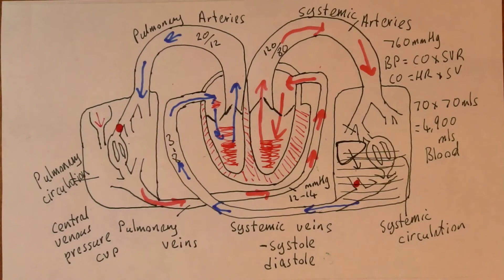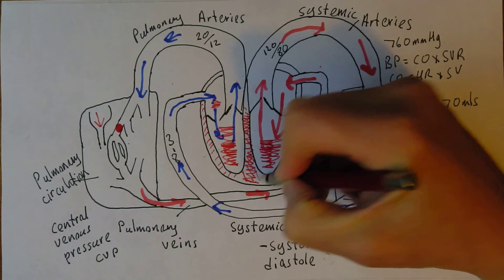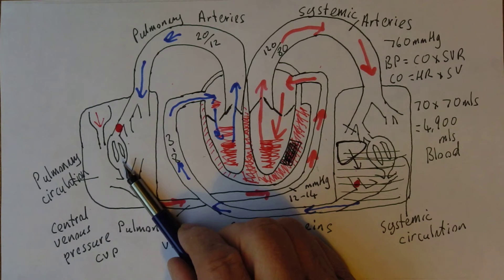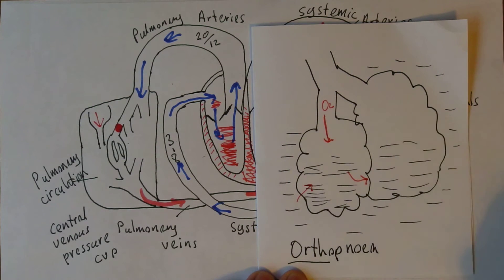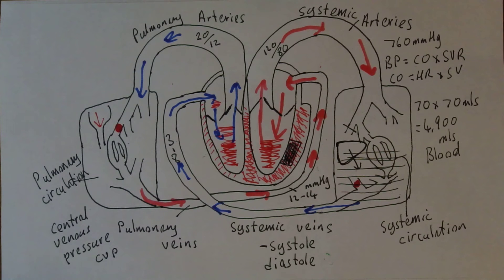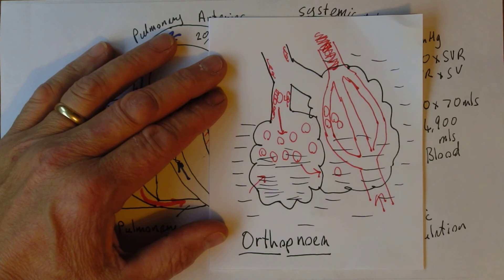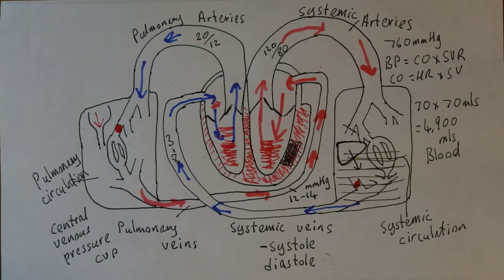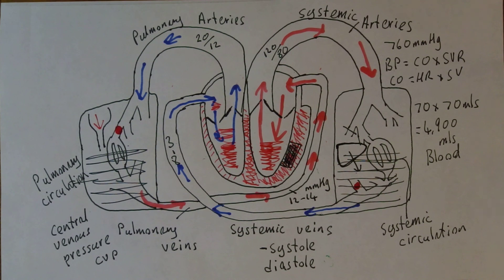Cardiovascular Disease 5, Pulmonary veins and oedema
Left ventricular failure will lead to pulmonary venous hypertension, leading to pulmonary oedema.